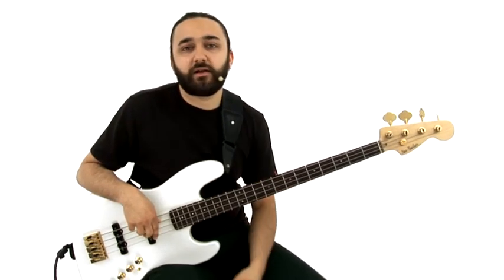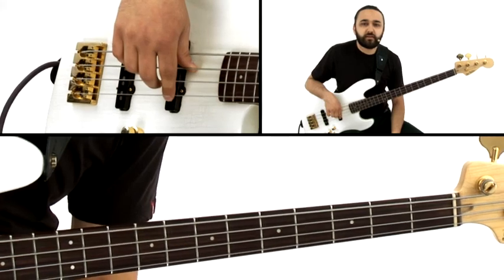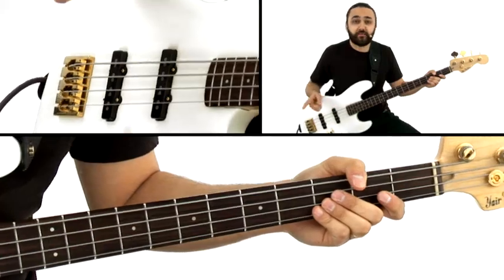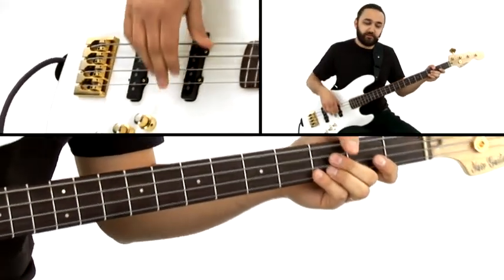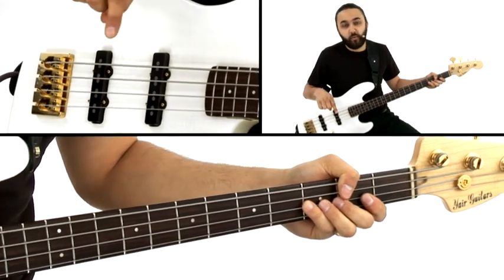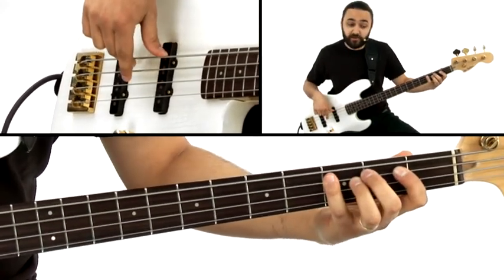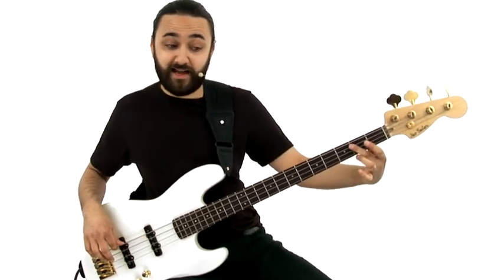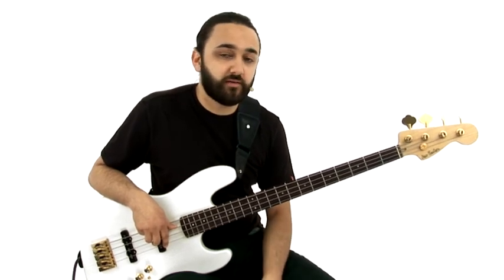Bass Guitar Grooves - #3 12 Bar Blues Shuffle - Teymur Phell